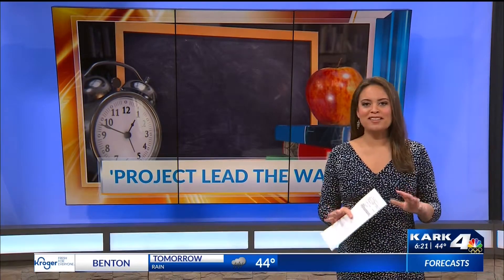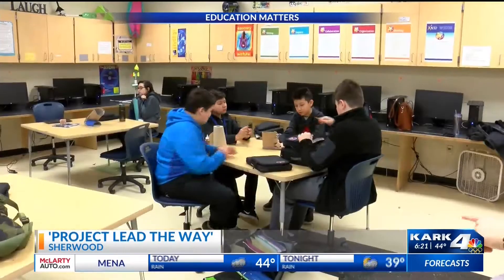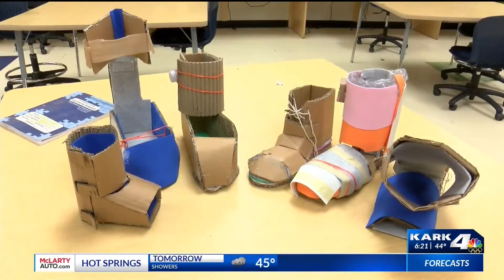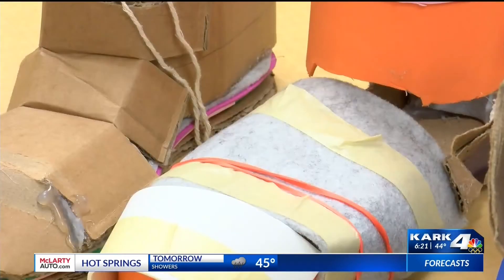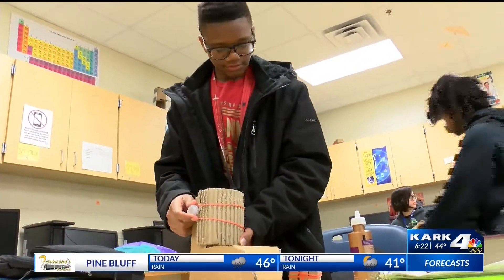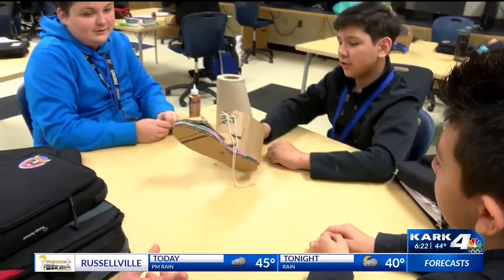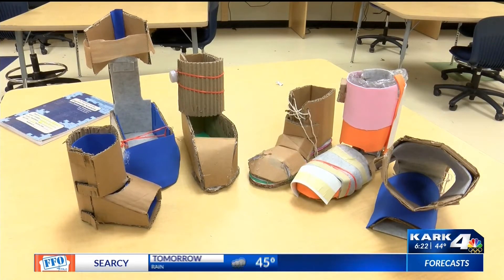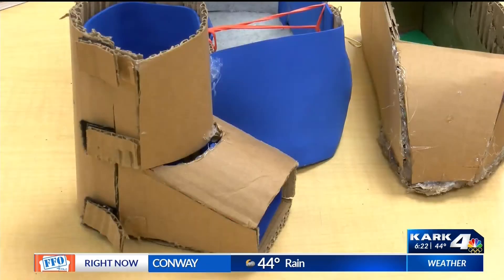Education Matters: Students design and build boots for peers with medical conditions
Seventh and eighth graders at Sylvan Hills Middle School in Sherwood are getting hands on in a Design and Modeling class. The classroom project is helping students with specific medical conditions.